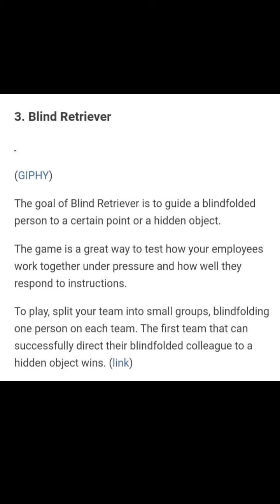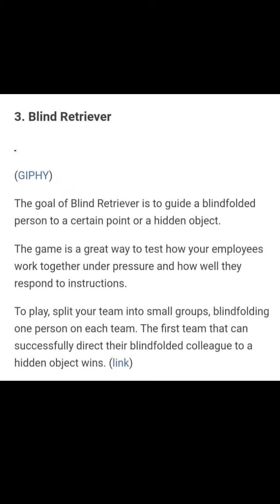team building ( conflict)